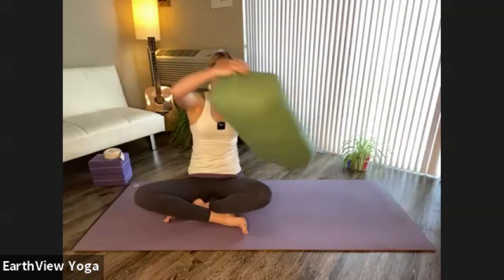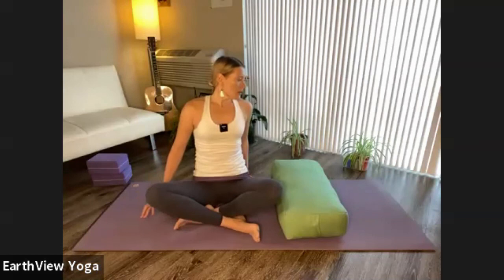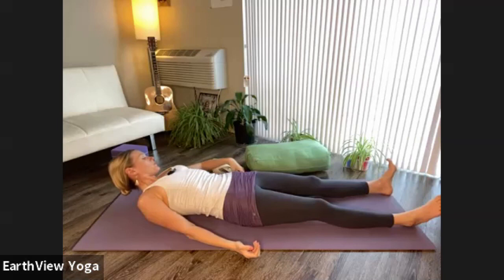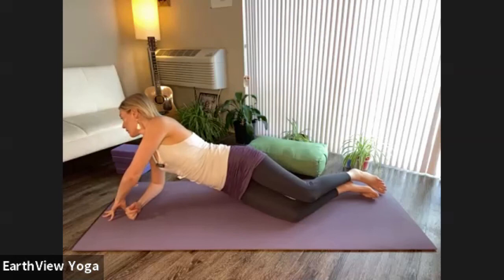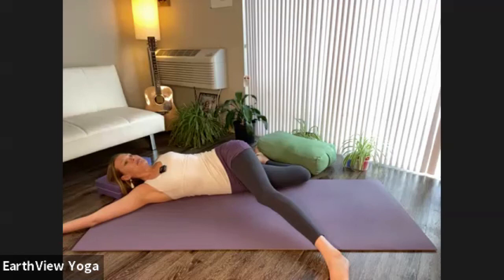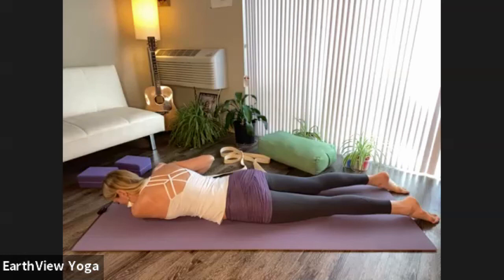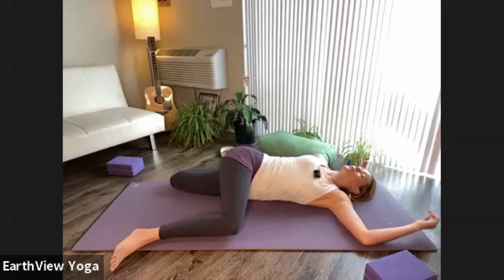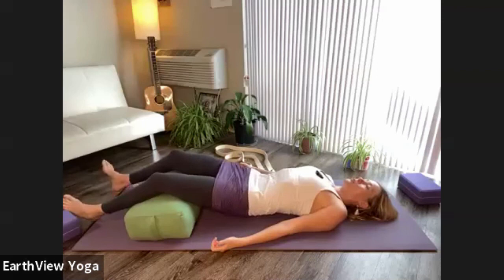Yin Yoga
This practice will address the hamstrings, lower back, and shoulders. Expect hammock for the head pose, side body stretches, and twists.